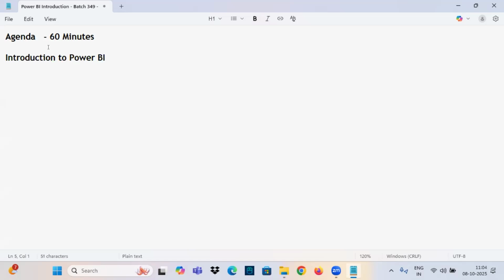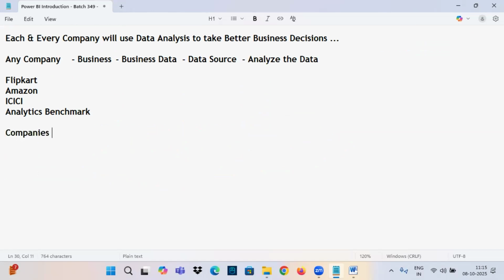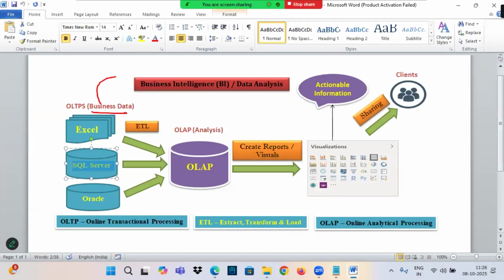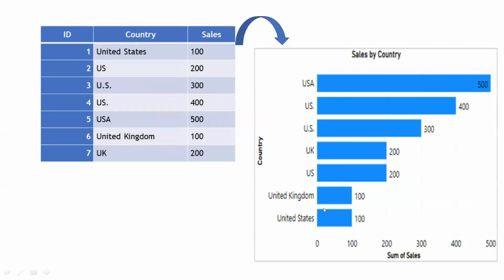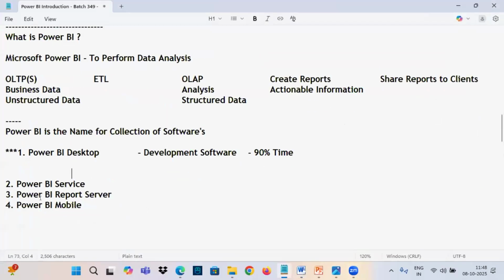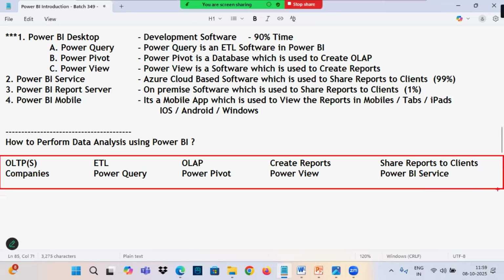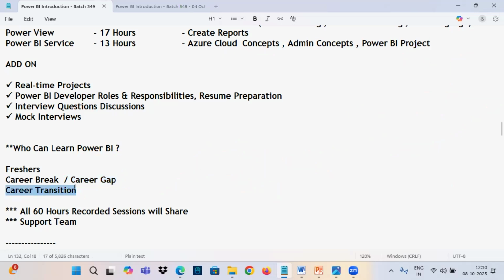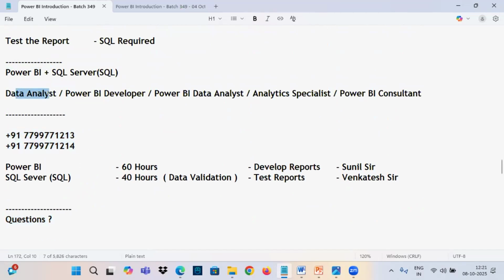Data Analysis Using Power BI – Free Demo Enroll in our Full Power BI ;8374015055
Data Analysis Using Power BI – Free Demo Enroll in our Full Power BI Course to become a data analysis pro! In this video, we’ll walk you through how Power BI can be a game-changer for your data analysis tasks. Say goodbye to the limitations of Excel and embrace the future of business intelligence. *What You’ll Learn in This Demo:* How Power BI simplifies data analysis Creating dynamic dashboards and reports Visualizing large datasets with ease Real-world use cases and practical examples Why Power BI is better than Excel for analytics This demo is perfect for: ✔️ Students ✔️ Working professionals ✔️ Business analysts ✔️ Anyone switching from Excel to advanced tools 📞 *Want to Master Power BI?* Enroll in our *Full Power BI Course* to become a data analysis pro!